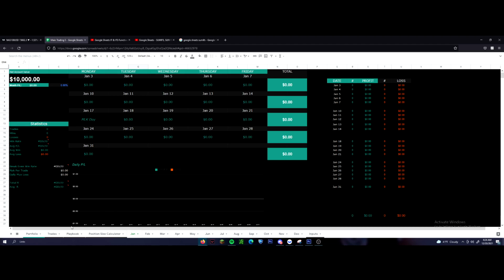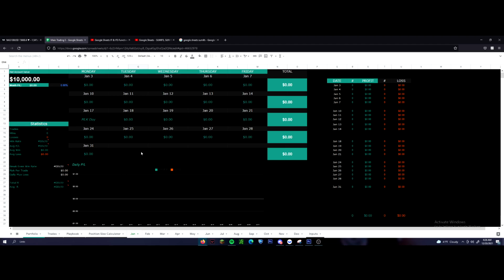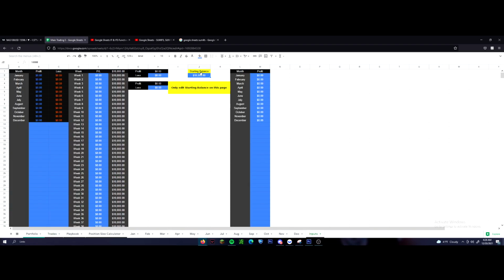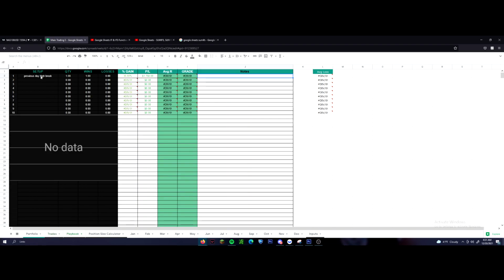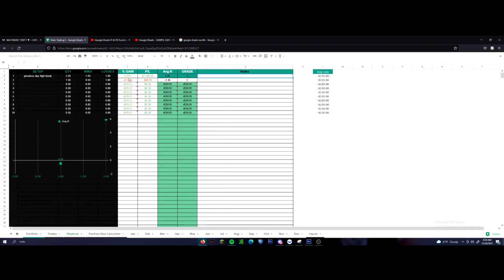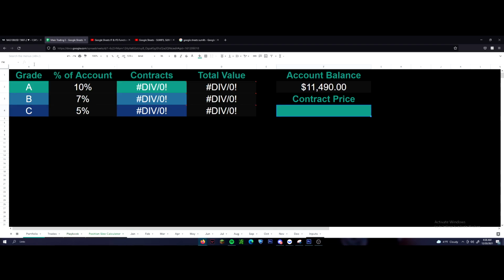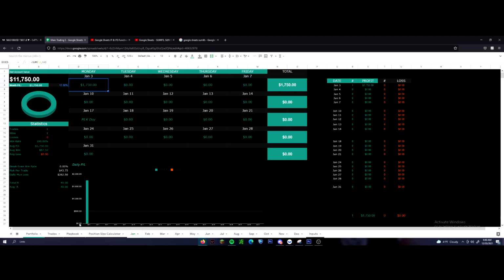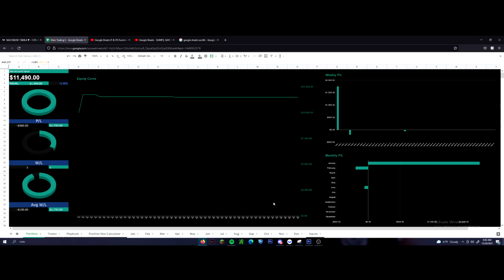Best FREE Trading Journal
Spent over 10 hours making this and really happy on how it turned out.